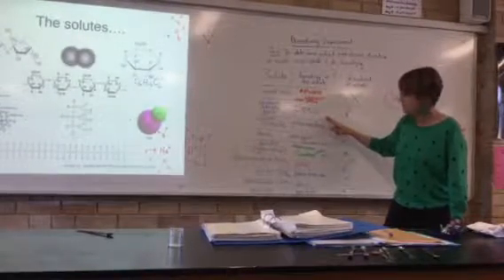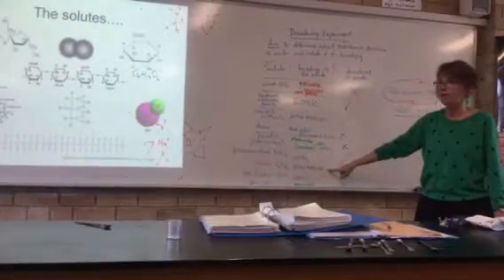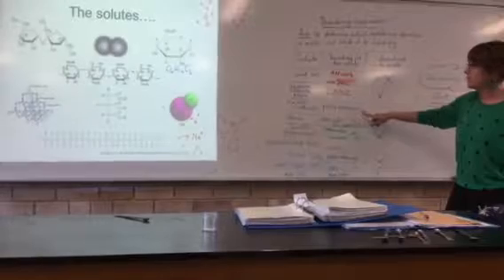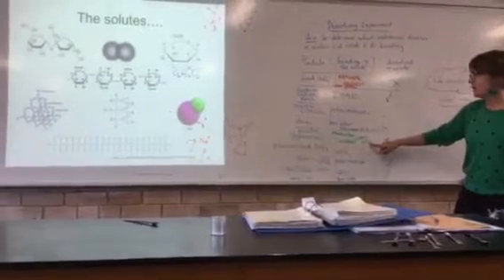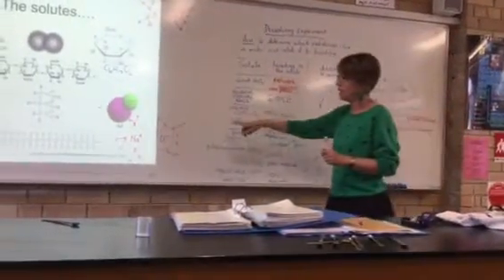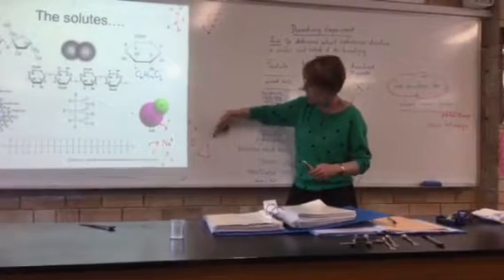Water as a solvent practical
Like dissolves like explained in the context of the pika solvent water